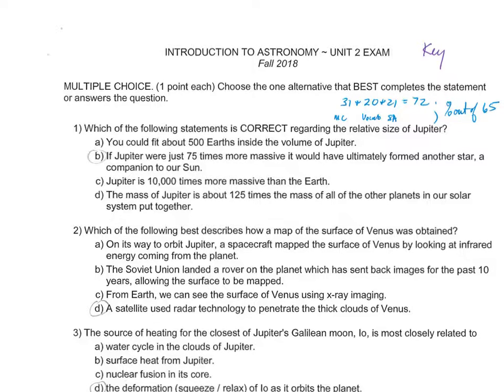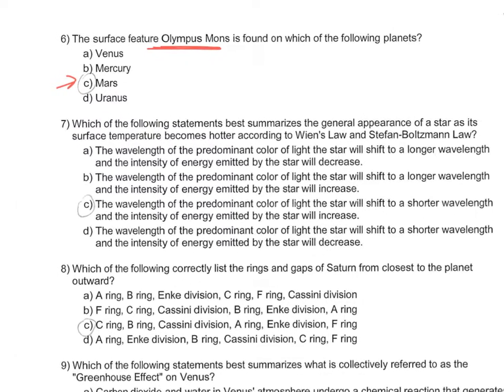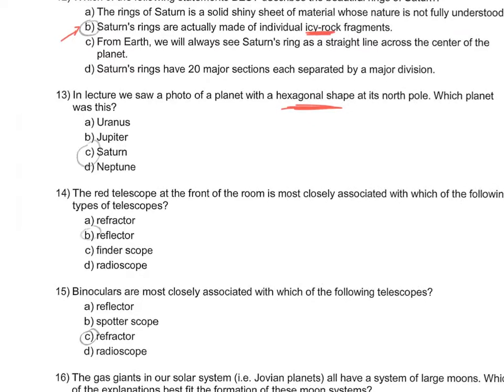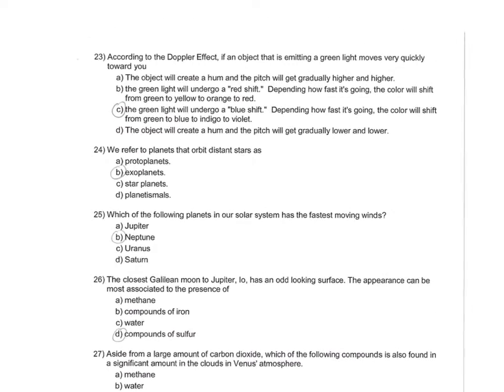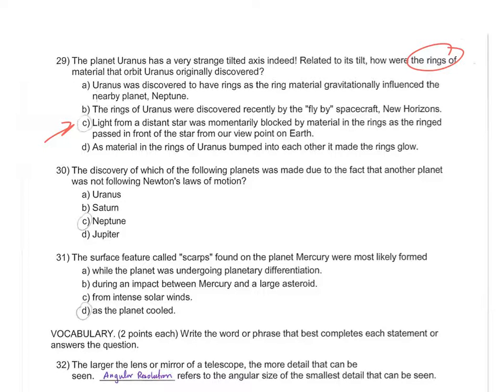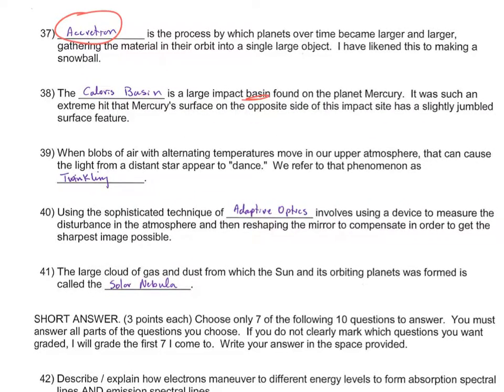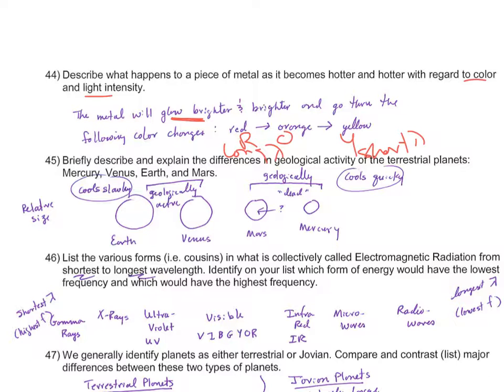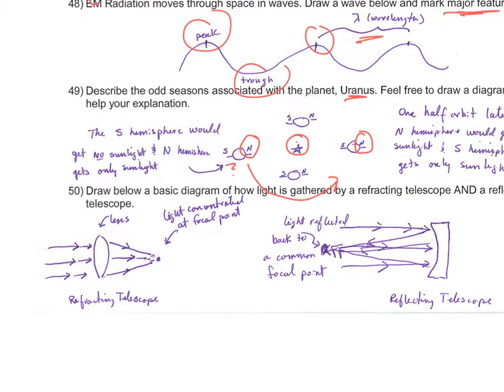PHS151 U2 Exam Key Video